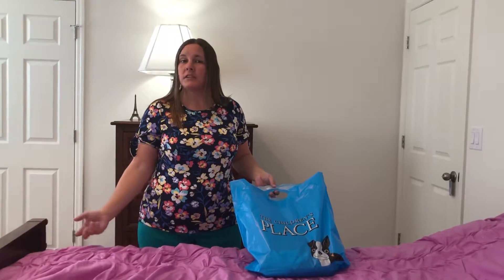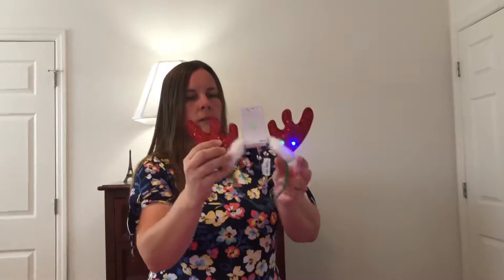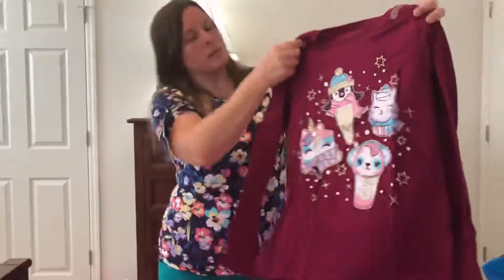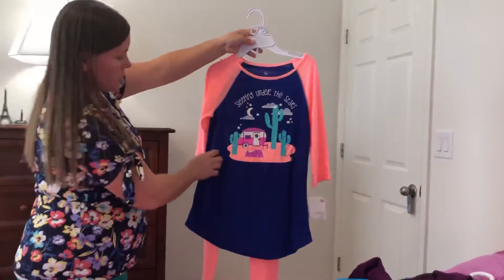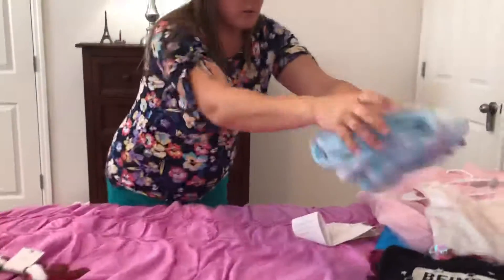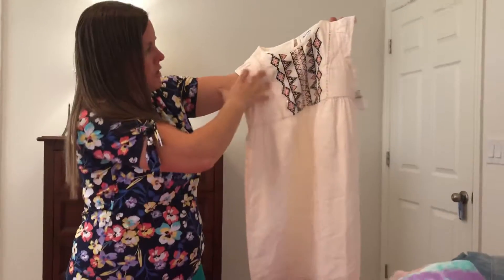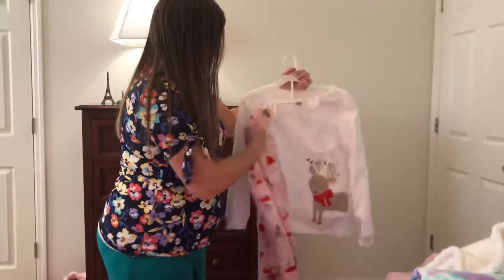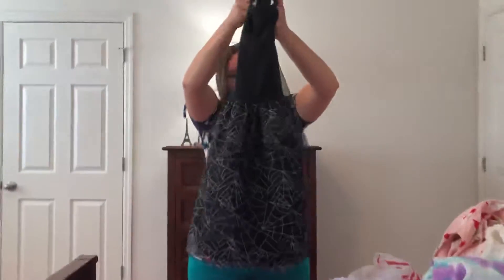Children’s Place Old Navy Kohl’s Fall Haul